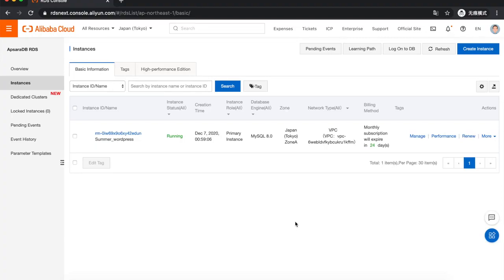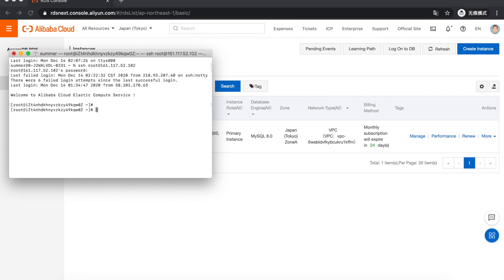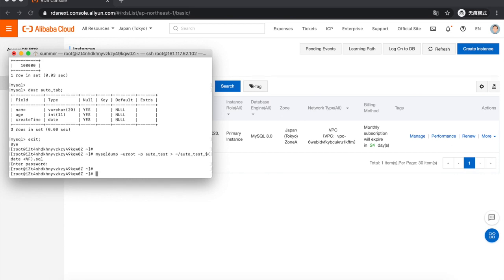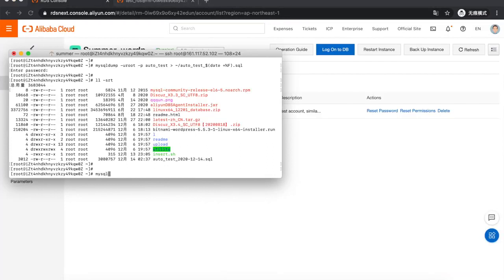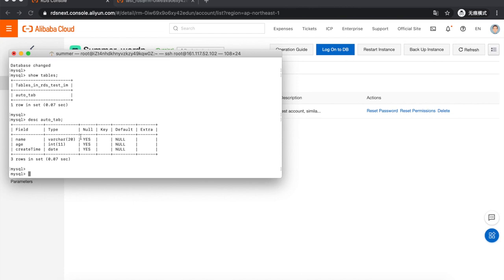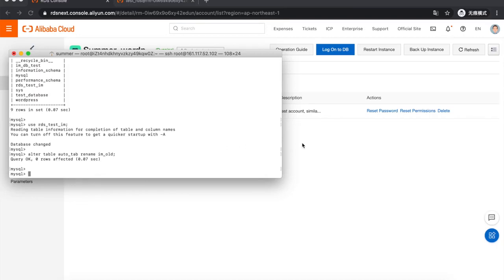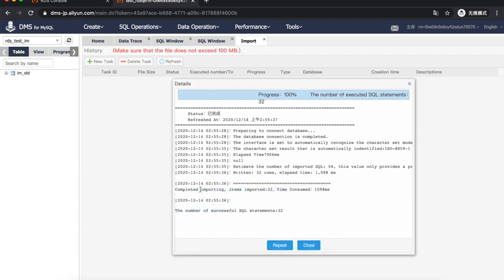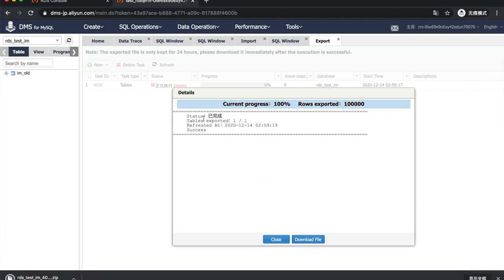ApsaraDB | RDS 3: Import & Export To and From ApsaraDB RDS MySQL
"In this lesson, you will be able to learn how to import data from ECS-hosted MySQL or on-premise MySQL to ApsaraDB RDS MySQL through both CLI and DMS (Data Management provided by Alibaba Cloud). meanwhile, one of the ways to export data from RDS MySQL - -using Alibaba Cloud Data Management-DMS, will be introduced through a vivid demonstration.

【Key Insights From This Video】
🔥1. Export from on-premise MySQL in CLI
mysqldump -uroot -p auto_test 》 ~/auto_test_$(date +%F).sql

🔥2. Import a sql file to ApsaraDB RDS MySQL in CLI
Connect to RDS
               mysql -h[rds_endpoint] -p
Create a database
              create database [new_db_name];
              mysql -h[rds_endpoint] -u[db_user] -p [new_db_name] 《 ~/auto_test_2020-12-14.sql

【More Information】
All mentioned in the video are free methods to achieve the goal but not the best way to your needs of zero downtime especially for large data scenario requiring incremental data transmission, which we recommend to use our Data Transmission Service - DTS. And DTS can also be used to export data.

Here are the best practices of Data Import and Export with DTS, once you want to know more, check below.